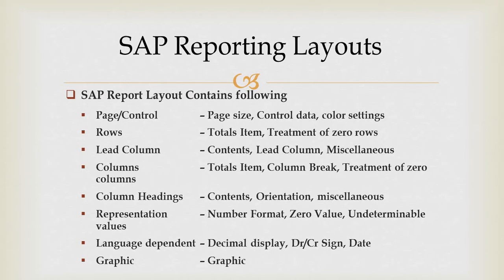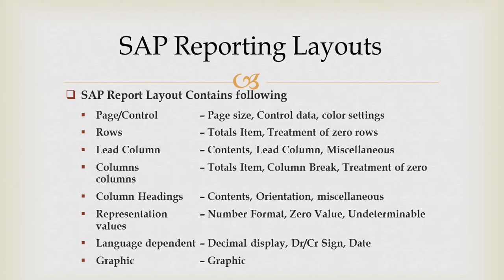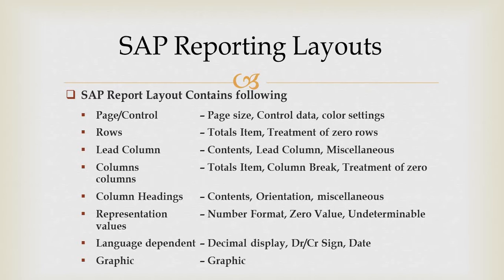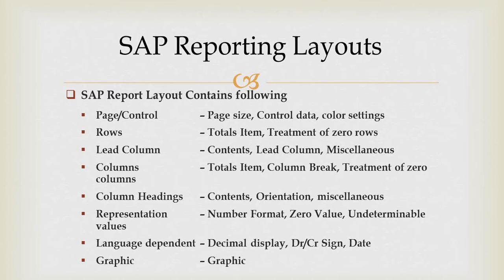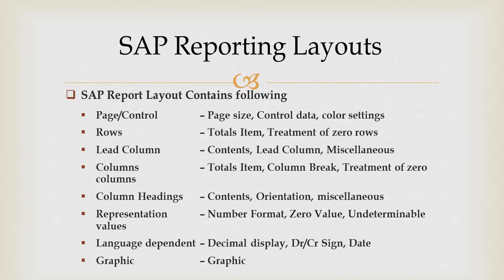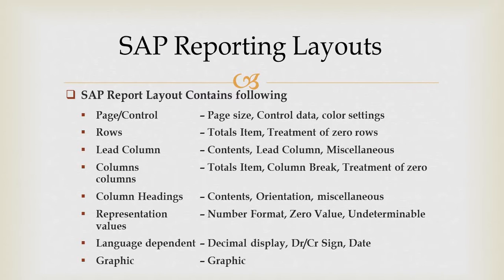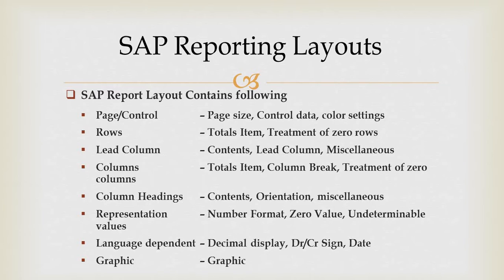3 Reporting Layout